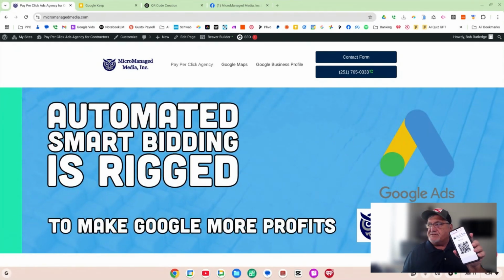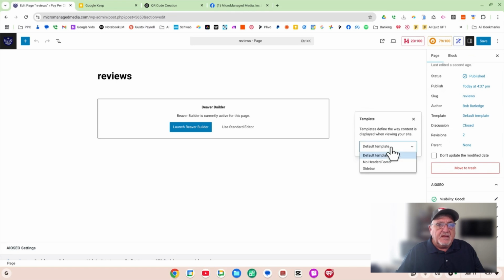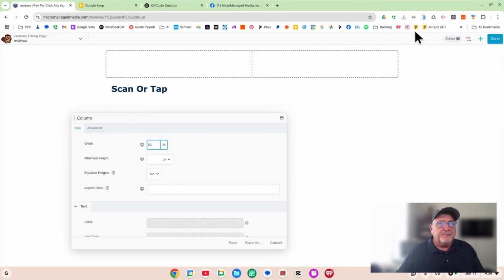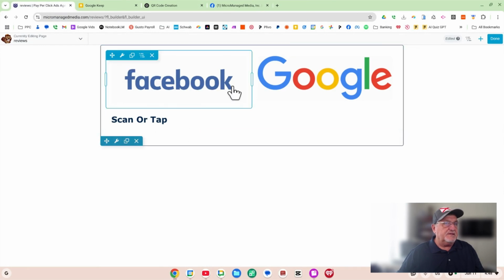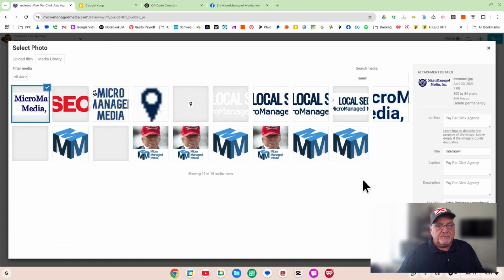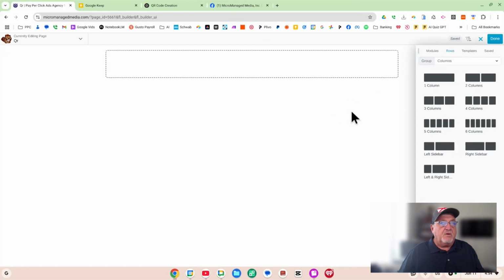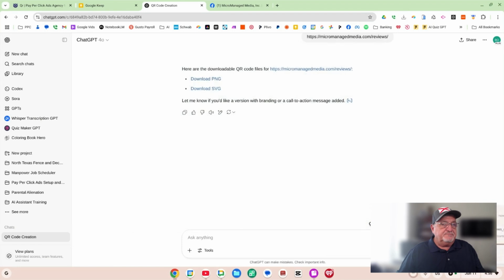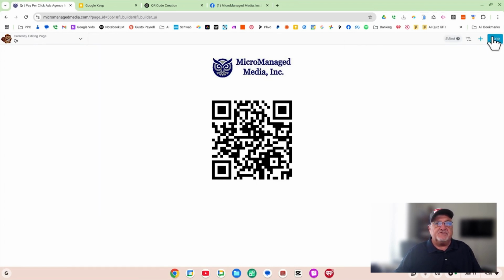Make it Easyier to Ask for Google & Facebook Reviews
Add these to pages to your website. This is how your field service technicians can share review requests. Add a couple of extra pages to your website. Generate a QR code on ChatGPT. In the page to your homescreen.